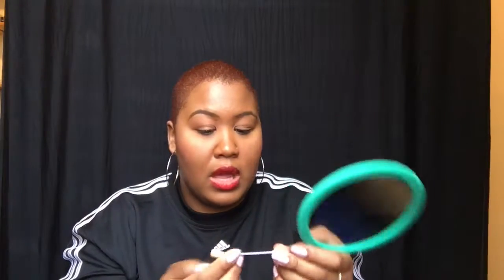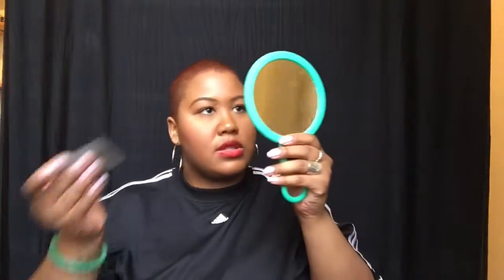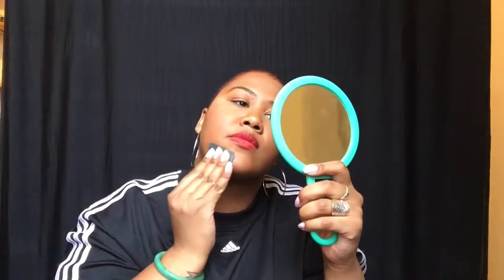HOW TO: Freshen up your make up 2018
Howdy!

I shared a few tips on how I freshen up my make up after a long day.

snap: buzzedmami